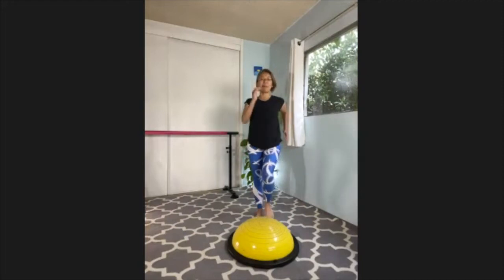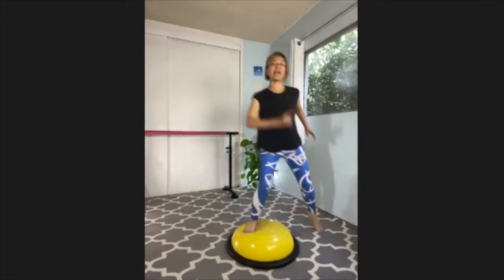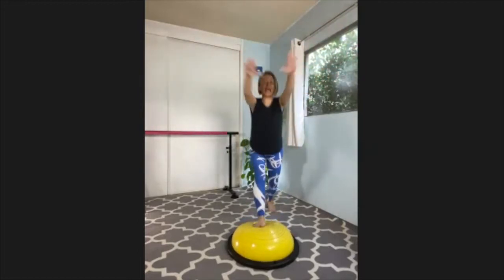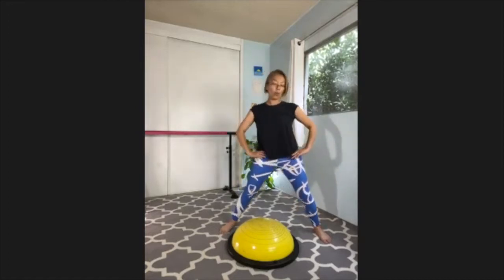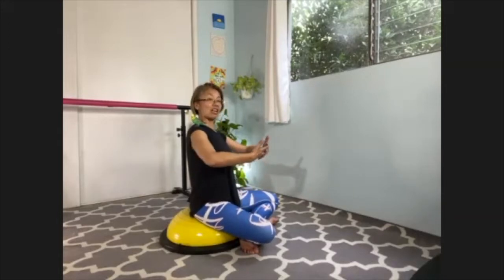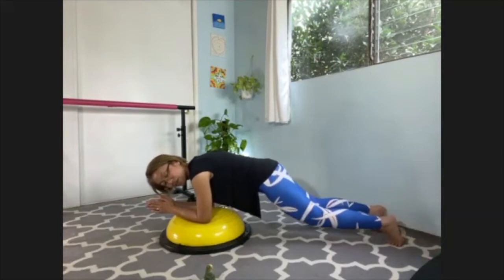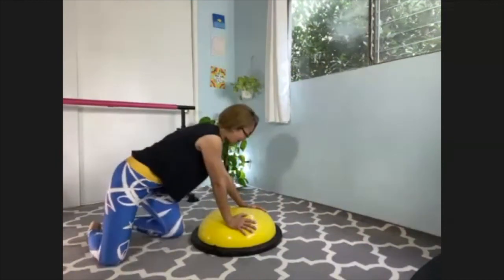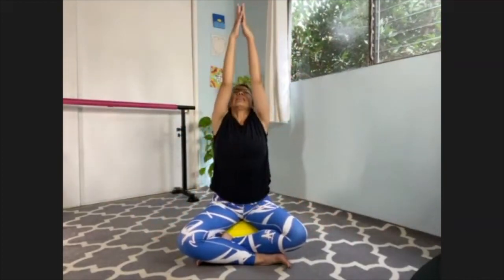BOSU BALL 26 min FULL BODY WORKOUT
This video will provide you intermidiate level workouts with the BOSU BALL.

Teaching Live Virtual Classes and In-Person machine sessions every day!